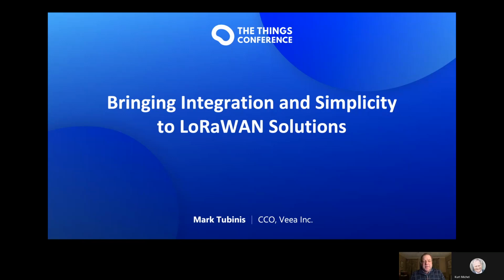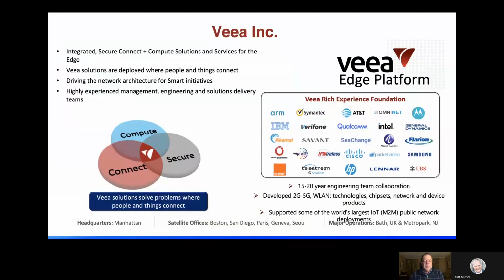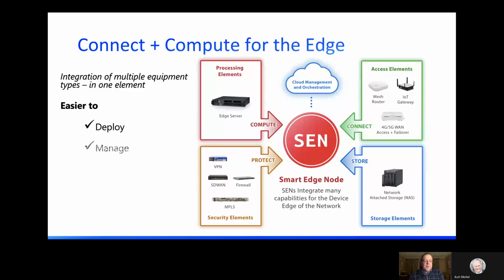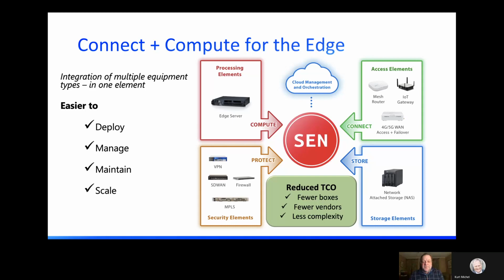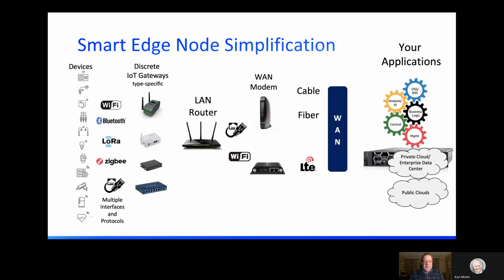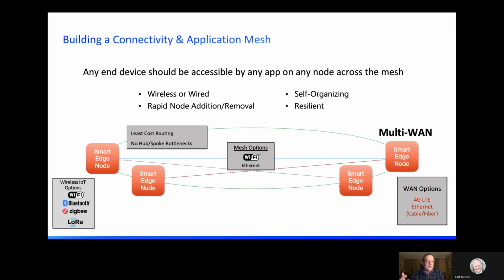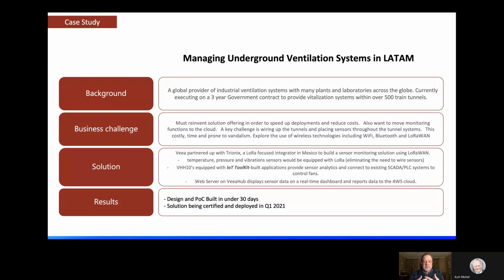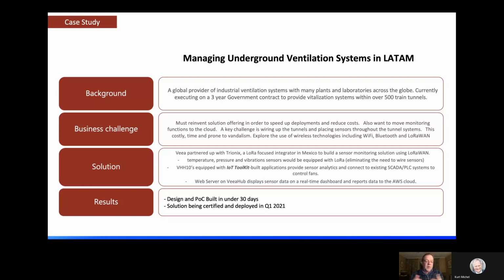Bringing Integration and Simplicity to LoRaWAN Solutions: TTC21 Keynote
Mark Tubinis, Veea's CCO, presents his keynote at The Things Conference 2021. He describes the value of greater integration at the network edge.